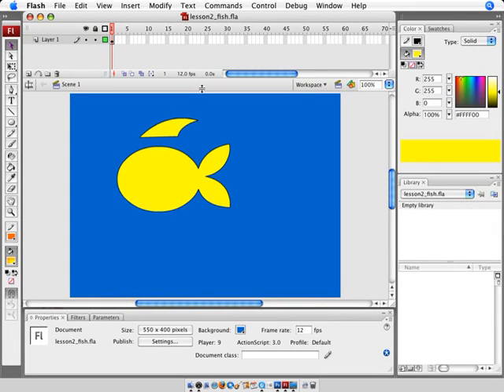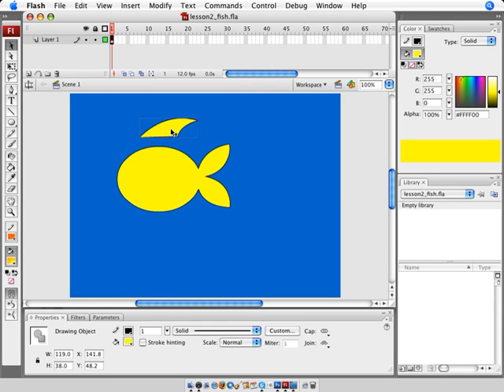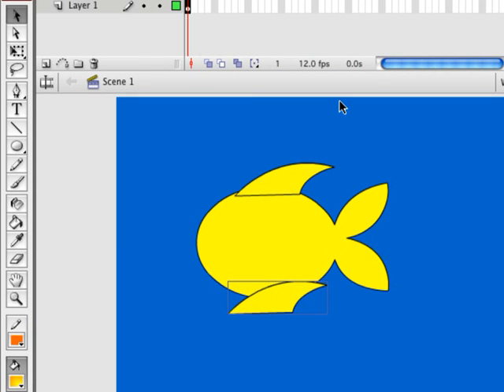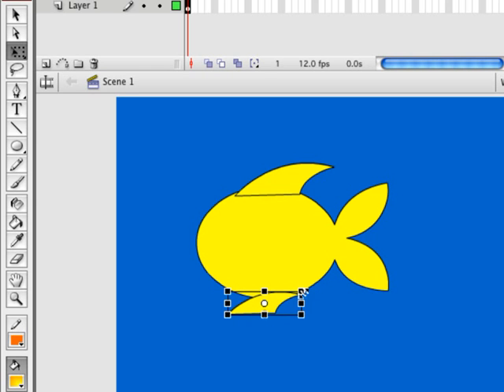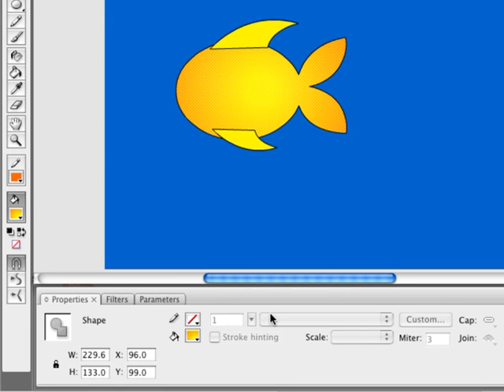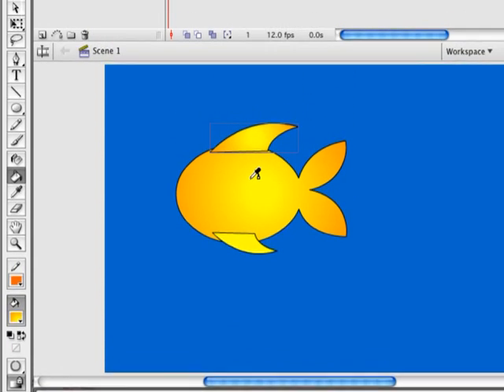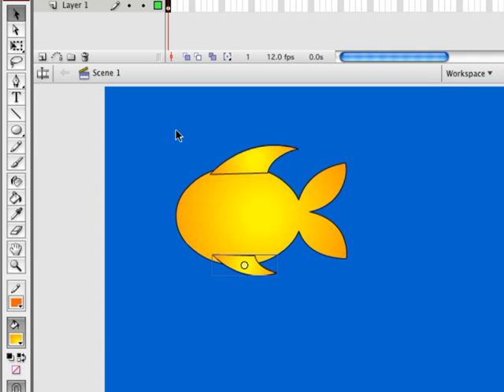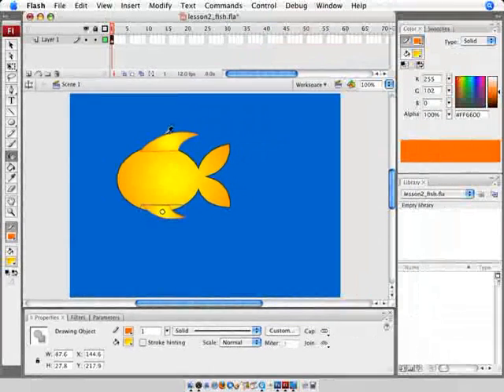Learn Flash: Flash Training CS3 Jumpstart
In this Flash training video you will learn Flash CS3 Jumpstart, delivered by AGI's Fred Gerantabee. This video comes from the Dynamic Learning: Flash CS3 Pro book published by O'Reilly and available at bookstores including Amazon.com. Buy the full-length DVD to get more than 12 hours of training from Adobe Flash expert Fred Gerantabee from AGI.